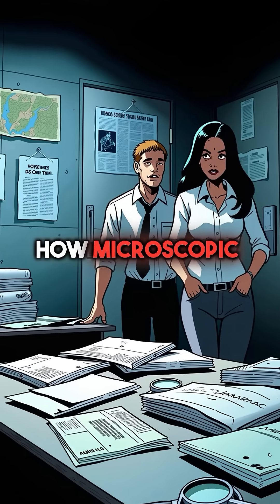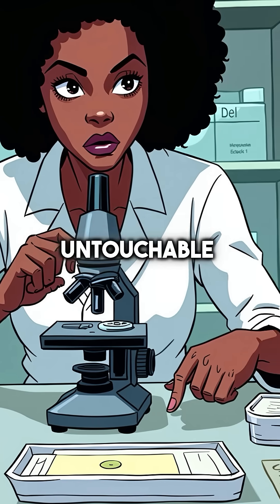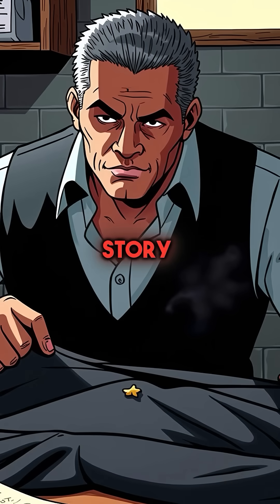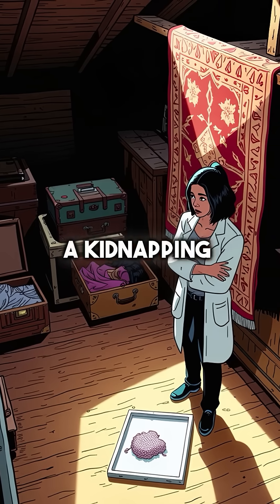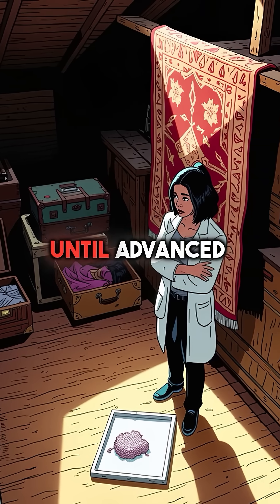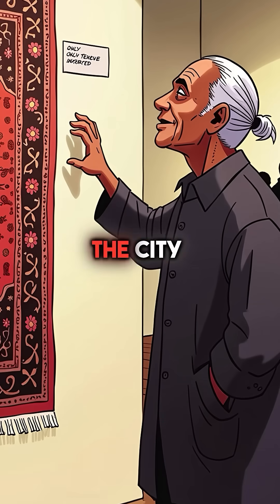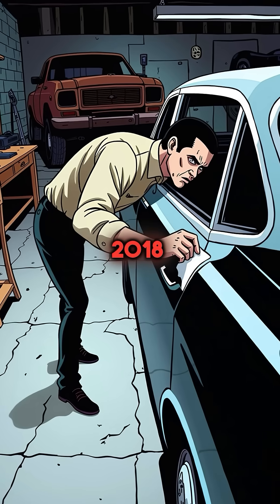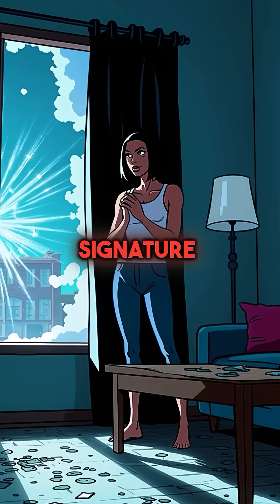5 Microscopic Clues That Solved IMPOSSIBLE Murder Cases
Mind-blowing forensic science! Which clue would you miss?